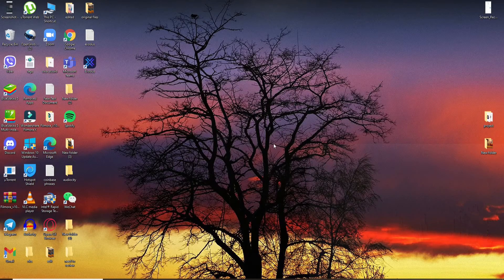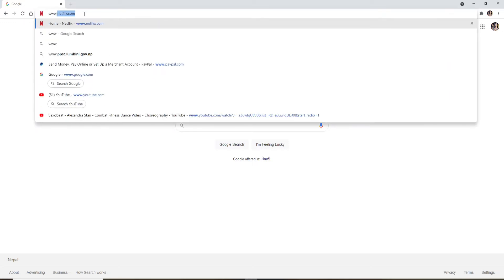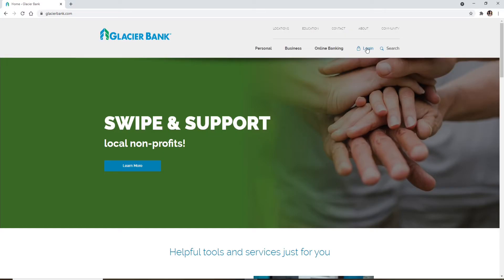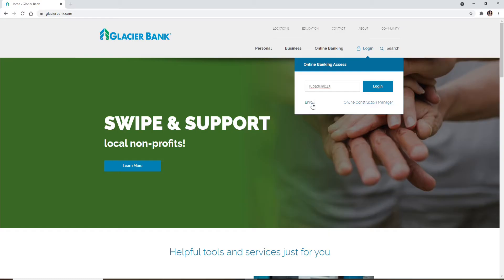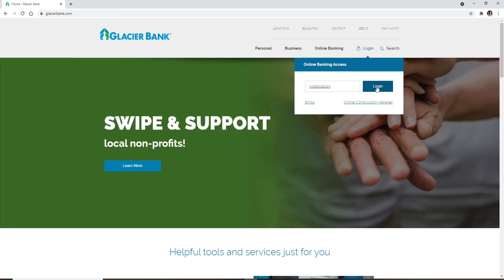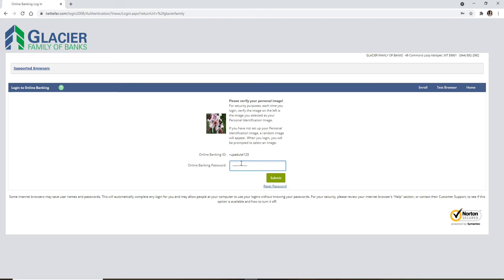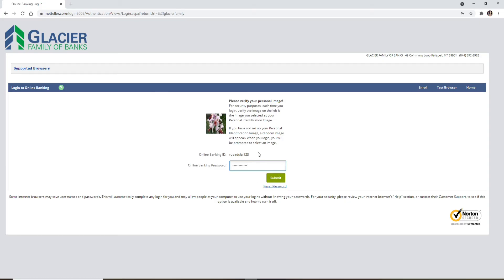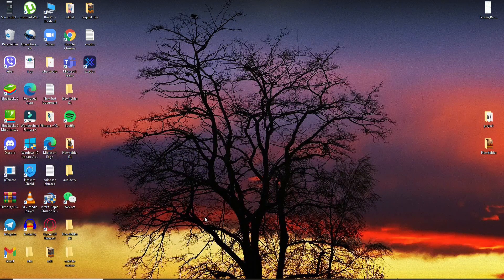How to Login Glacier Bank Account | Sign In Glacier Bank Online Banking | glacierbank.com login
In this video I'll show you how to login to your GlacierBank account. This is a step-by-step tutorial for beginners that details all the different ways you can log into your account, and what each one does. You'll be able to sign in with or without a password, using an app, or by giving a phone call.

In this video, I'll show you how to login to your Glacier Bank account. When prompted for a username or password, enter your information and click on "Log In."

0:00 - Intro
0:20 - Glacier Bank Login
1:45 - Outro